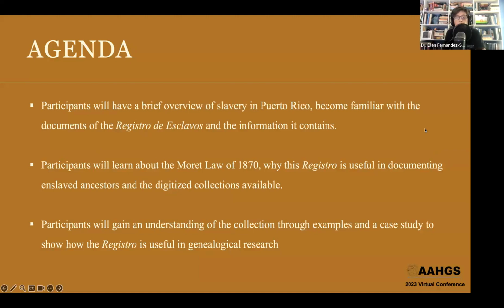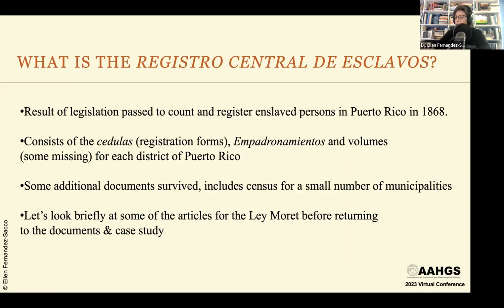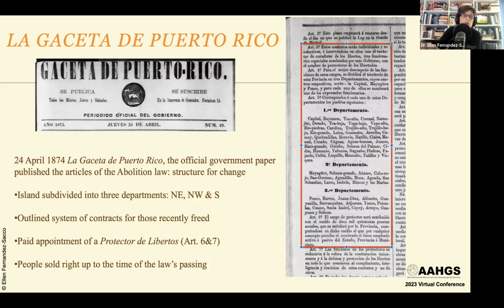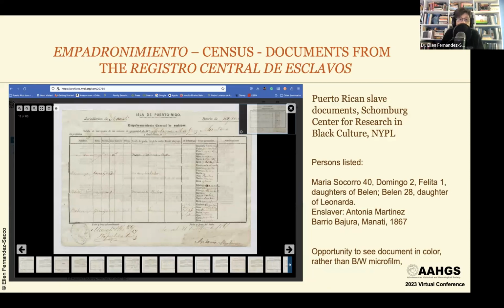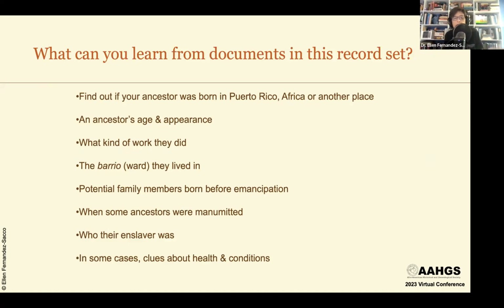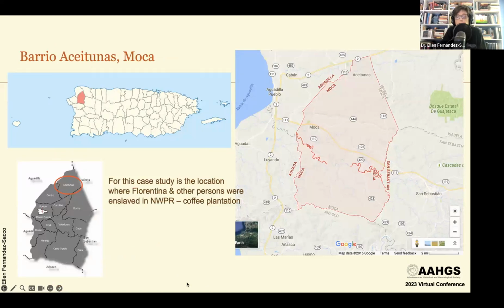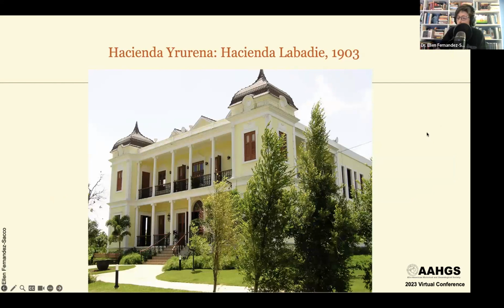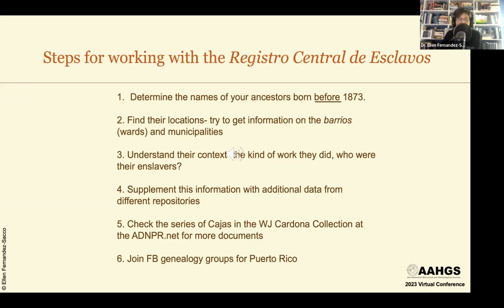El Registro de Esclavos: An archive you need to know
My talk covers the documents and digital archives (FamilySearch, Ancestry) along with recently digitized archives on the Archivo Digital Nacional de Puerto Rico (ADNPR.net) that overlap with the information in the Registro de Esclavos.
Emancipation in Puerto Rico formally began in 1868, with the registration of over 30,000 enslaved persons using cedulas, small registration forms 6 x 8” in size. These were copied to create the volumes of the Registro Central de Esclavos, issued in 1872. The information covers name, origin, parents, partner, children, enslaver, physical details and issues around the purchase of freedom, manumission, or even the death of the person listed. The ages range from days old to persons in their 80s.
These documents are useful for identifying family members and confirming their identities and locations pre-1885, and who may not appear in the 1910 census.  This work is a contribution to the ancestors, to help bridge them with their descendants.